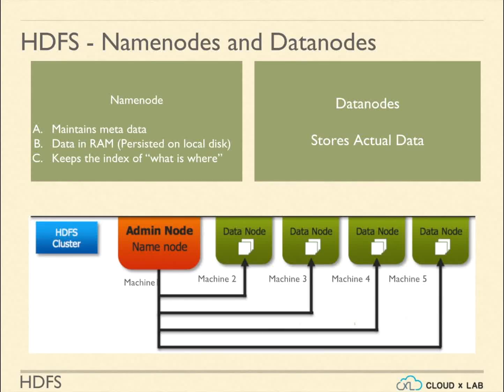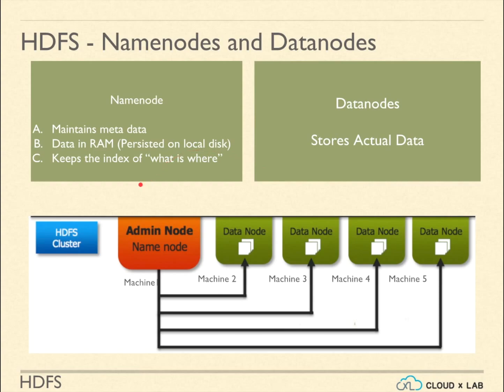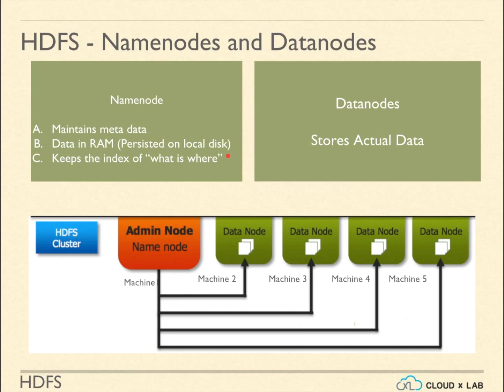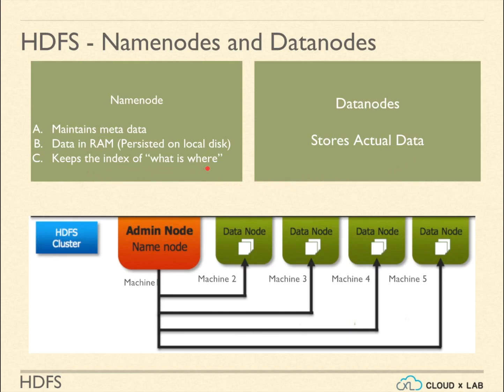5.2. HDFS | NameNode & DataNodes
An HDFS cluster has two types of nodes: one namenode also known as the master and multiple datanodes.

An HDFS cluster consists of many machines. One of these machines is designated as namenode and other machines act as datanodes. Please note that we can also have datanode on the machine where namenode service is running. By default, namenode metadata service runs on port 8020

The namenode manages the filesystem namespace. It maintains the filesystem tree and the metadata for all the files and directories in the tree. This information is stored in RAM and persisted on the local disk in the form of two files: the namespace image and the edit log. The namenode also knows the datanodes on which all the blocks for a given file are located.

Datanodes are the workhorses of the filesystem. While namenode keeps the index of which block is stored in which datanode, datanodes store the actual data. In short, datanodes do not know the name of a file and namenode does not know what is inside a file.

As a rule of thumb, namenode should be installed on the machine having bigger RAM as all the metadata for files and directories is stored in RAM. We will not be able to store many files in HDFS if RAM is not big as there will not be enough space for metadata to fit in RAM. Since data nodes store actual data, datanodes should be run on the machines having the bigger disk.